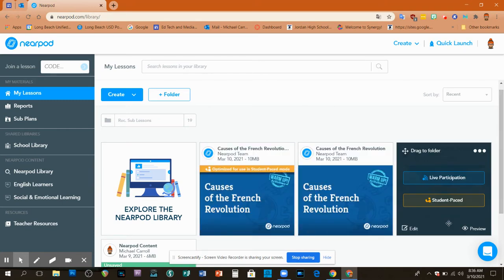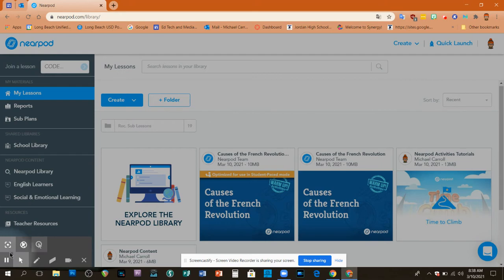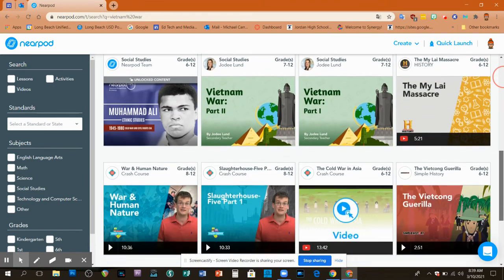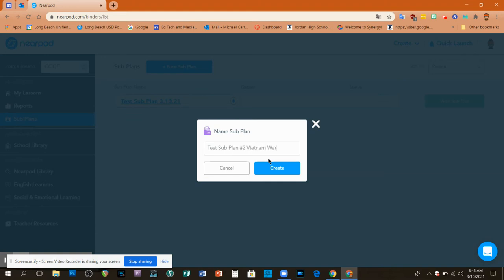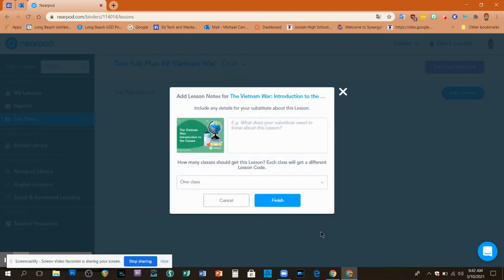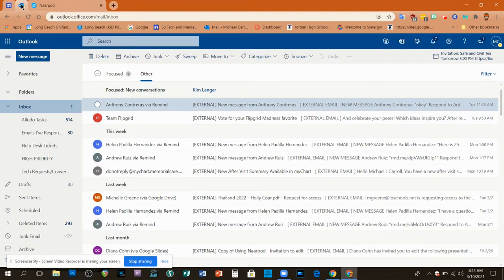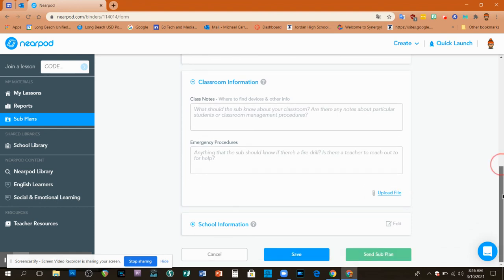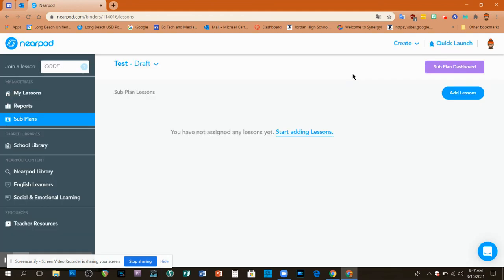Nearpod Tutorials-Sub Plans